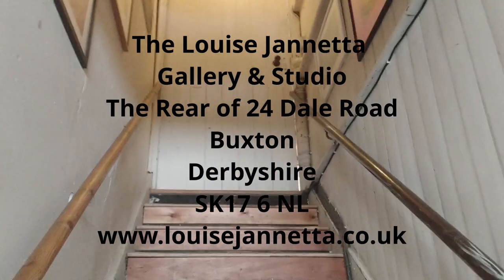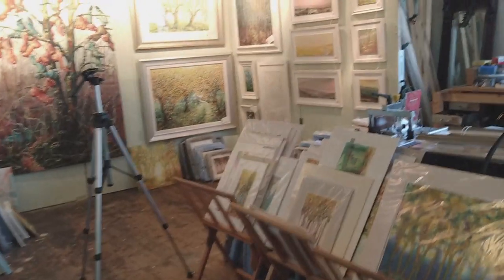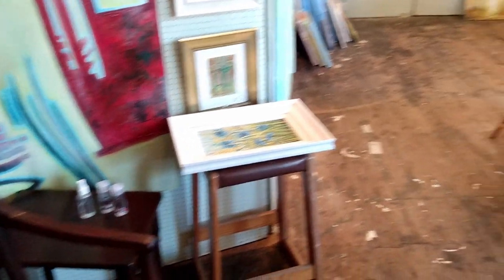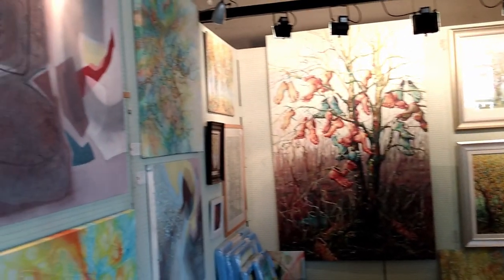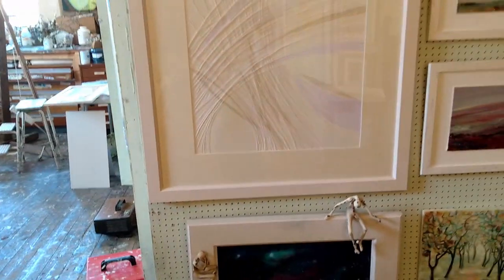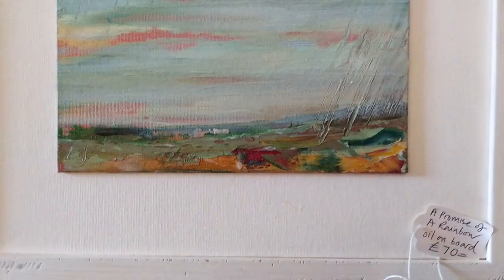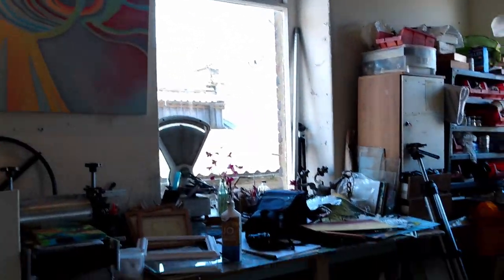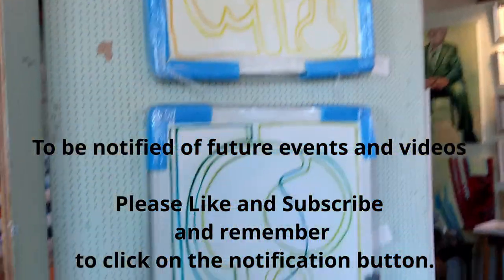Reopening of the Louise Jannetta Gallery & Studio.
Hi and thanks for your interest. The Louise Jannetta Gallery & Studio has reopened after lockdown. This is a short video showing the work exhibited at the opening on the 17th of April 2021.

At a point of re-evaluation and transition, Louise exhibits past work alongside her most recent collections.

Having established a reputation for her intricate and delicate work with the textures and majesty of woodlands and trees Louise now pushes these concepts using the expressive qualities of oil paints. This exhibition contains work that spans these areas of interest and makes evident the threads that stitch past genres to future possibilities.

There are large abstracts that flow with the currents and tensions of line, textures, form and colour and there are small, delicate studies of the ethereal essence of nature.

 Impossible to capture the impact of this retrospective on a short video, this is however an invite to come and spend time immersed in gentle contemplation of nature’s profound relevance.

The Louise Jannetta Gallery & Studio

The rear of 24 Dale Road
Buxton
Derbyshire

SK17 6NL

We will now be open every Saturday from 10 am to 4.30 pm, but please phone to avoid disappointment. Louise is often in the Studio so if you are in the area or would like to visit at any other time please feel free to contact to arrange a visit.